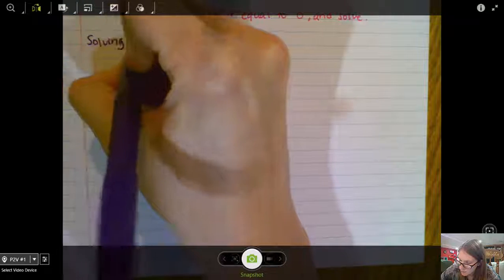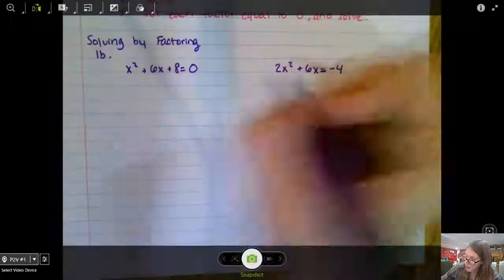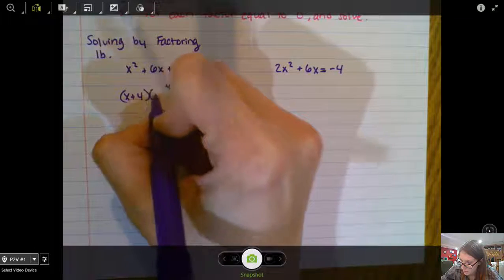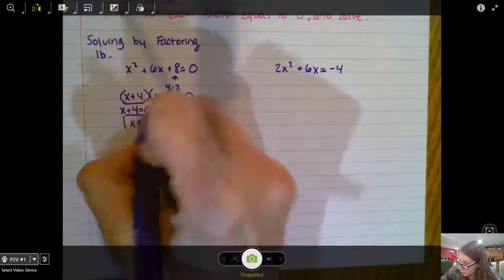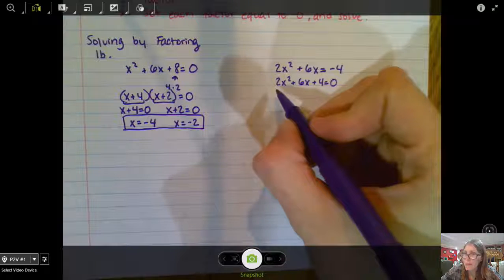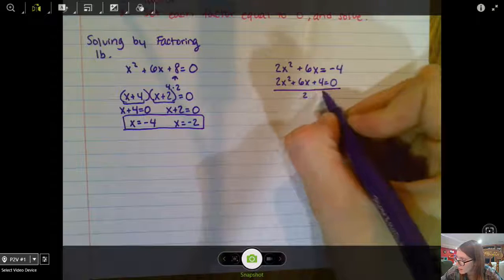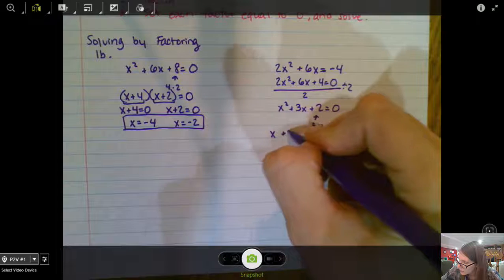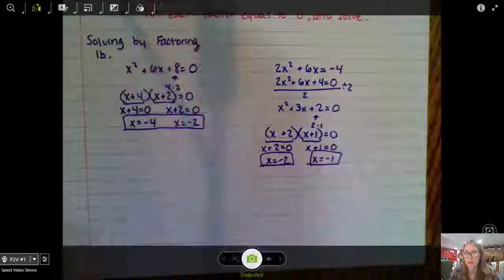4.5 Ex 1b- Solving by Factoring